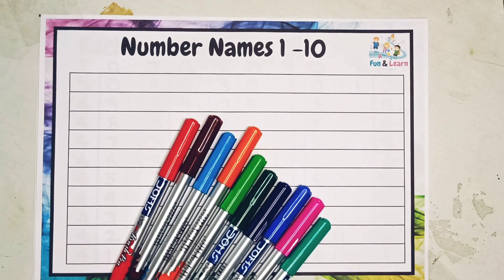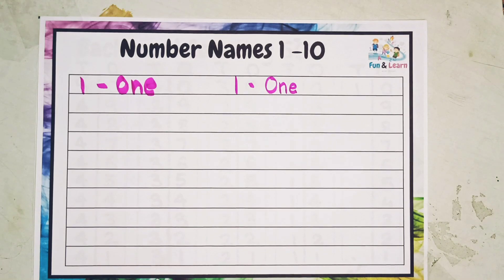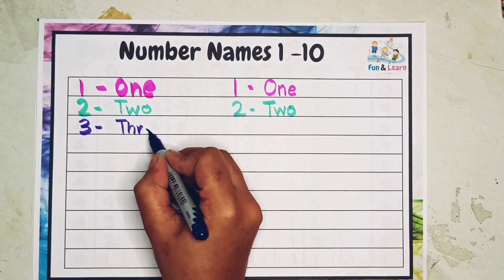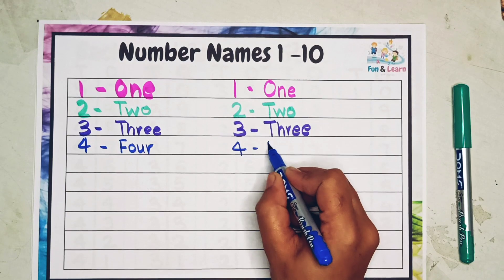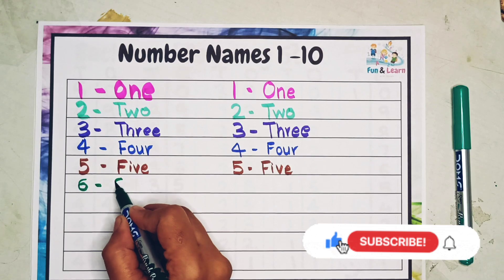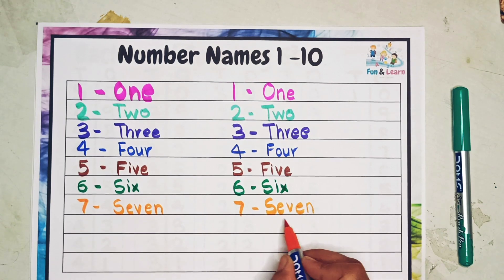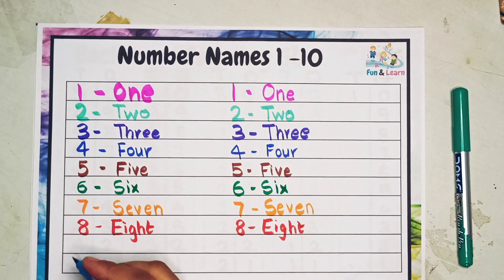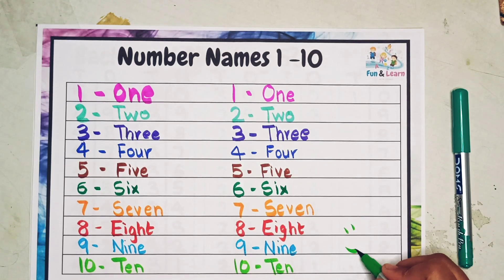Learn Numbers Names 1 To 10 | 123 Number Names | 1234 Numbers Song | 12345 Counting with spellings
Learn number Names 1-10 with ZEEKAY.

Simple learning of numbers in clear english pronounciation.

Please connect if any due credits are missed. We shall incorporate immediately.

Warm Regards,
Fun and Learn with Zeekay